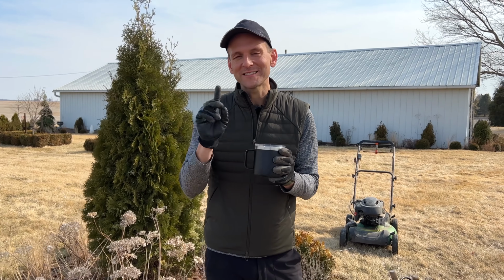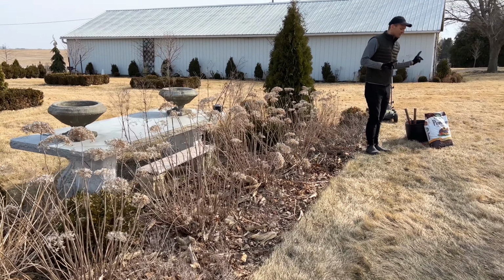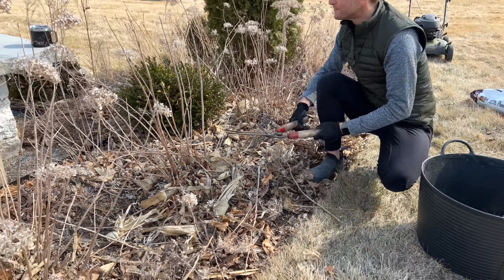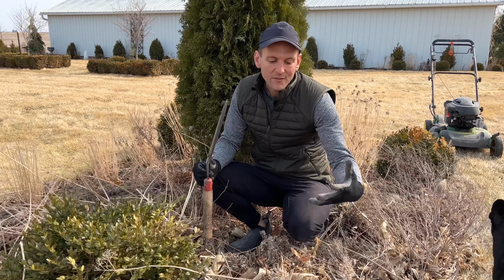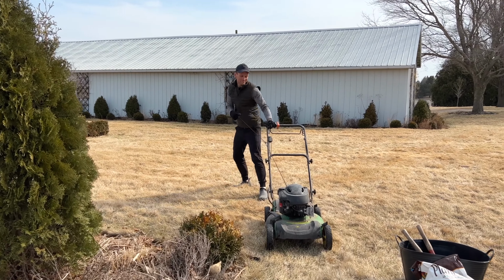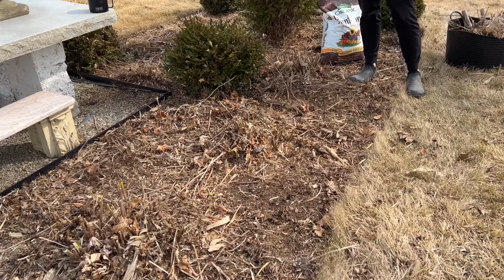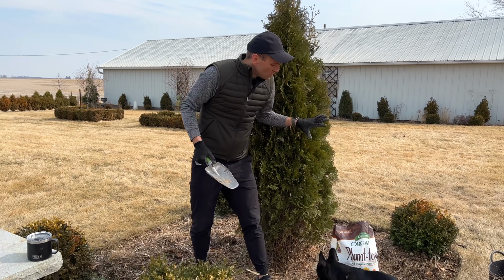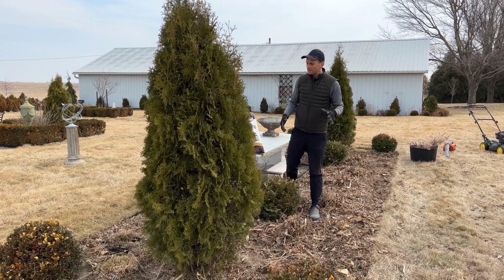Did I Just Mow My Flowerbed? 👀 🌼 | Gardening with Wyse Guide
For years, spring meant cleaning out the perennial beds by removing all debris including last year's spent foliage and any leaves that tumbled into the beds. I would remove it all and expose the bare soil until the perennials started growing. As years have progressed, I've realized all that “debris” I would remove and add to my compost pile was just that: compost in the making! And what if I could just help it break down and compost the bed it was already sitting in naturally!

For the last few years, I've been mowing my perennial beds. Note: not all beds are conducive to this practice. I do this in beds that don’t have an abundance of wood mulch and are planted with mostly perennials that die back to the ground. I just steer around the shrubs and trees. Mowing the debris and mulching it into smaller pieces then leaving it on the bed is a way to establish natural compost and leave the organic material in the beds. The mulched fines act as any other mulch by helping with moisture retention and weed suppression! Over time, the fines become compost and add nutrients to the soil.

Along with cleaning up, I make sure to do some fertilizing. Boxwood and arborvitae are two evergreens that do not love acidic fertilizers. I opt for something organic to give them a gentle boost throughout the upcoming season. I use @EspomaOrganic Plant-Tone for both!

You can already see some green on the perennials and soon it will be lush!